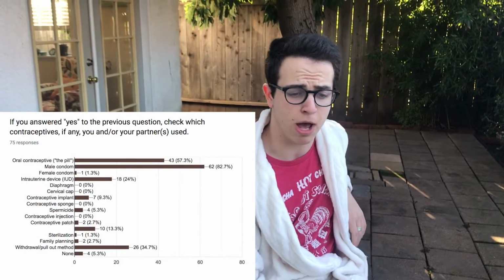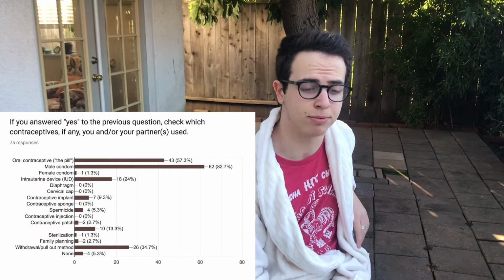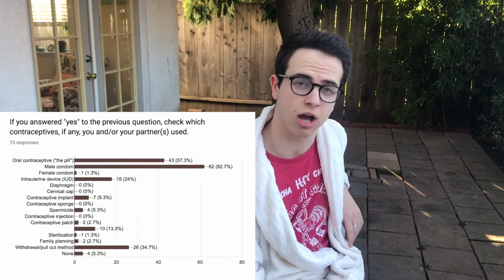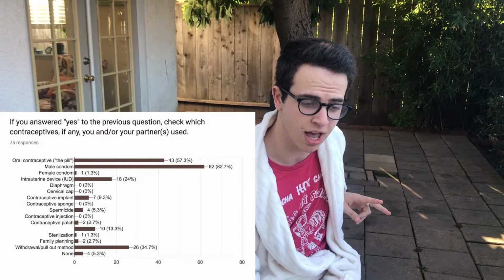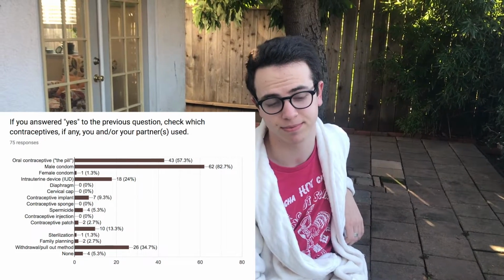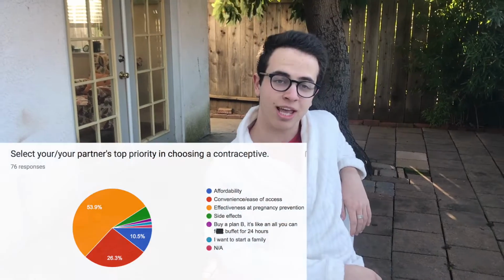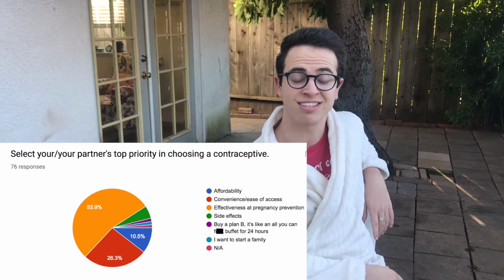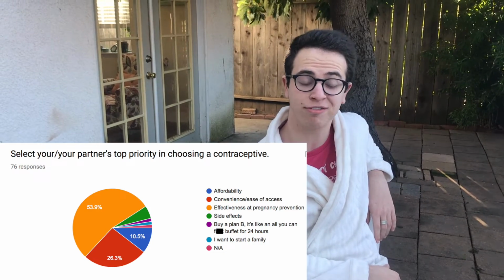Bio of Sex Group A8 Video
In this video, we are explaining about the range of contraceptives available and results from a study showing which are most commonly used on a specific college campus.